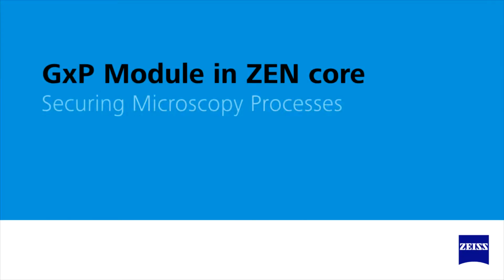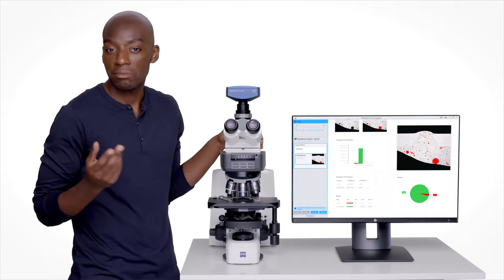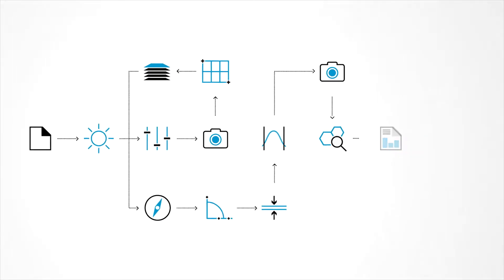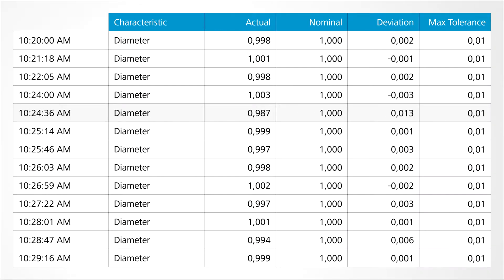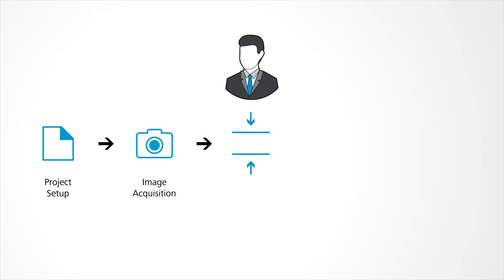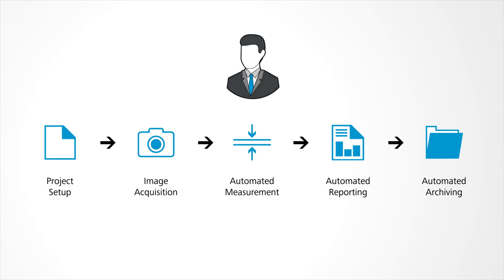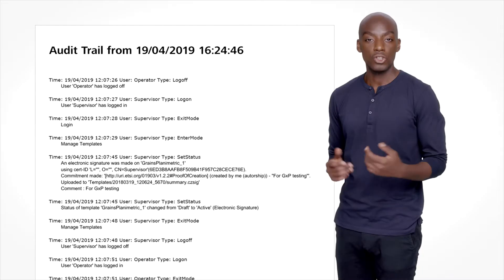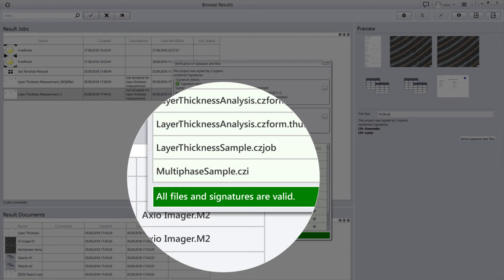GxP Module in ZEN core: Traceable Microscopy Workflows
Make routine microscopy processes secure and compliant with regulation requirements.